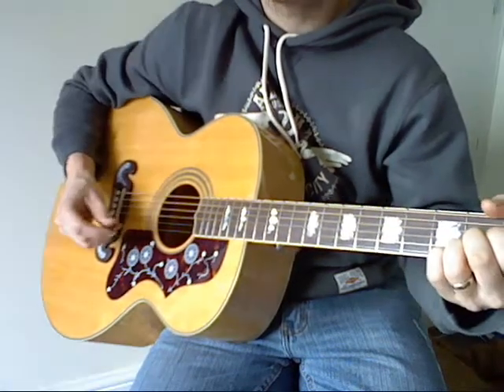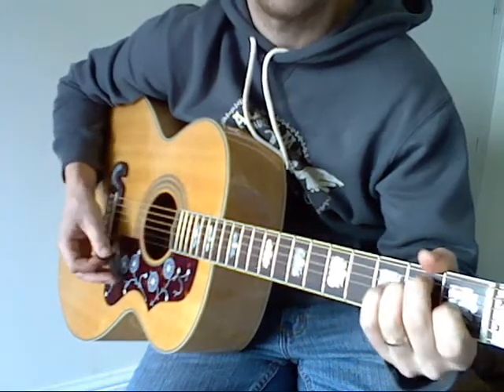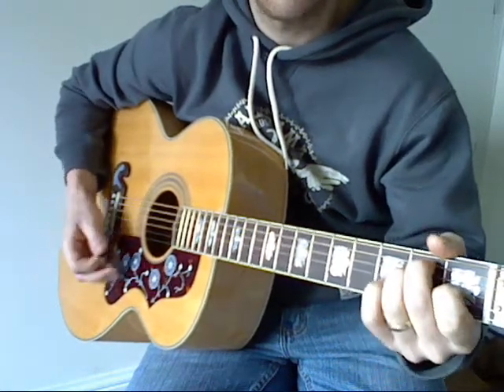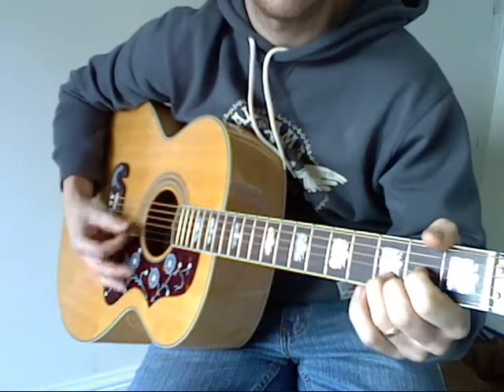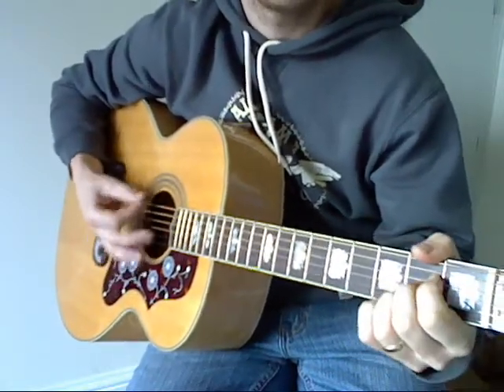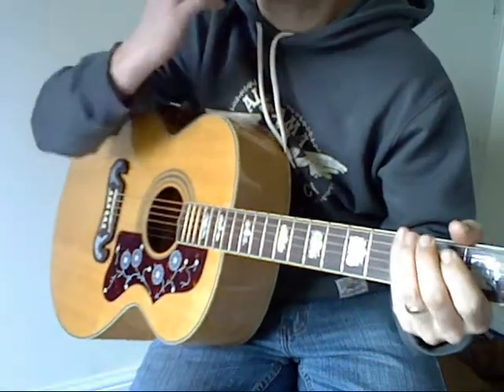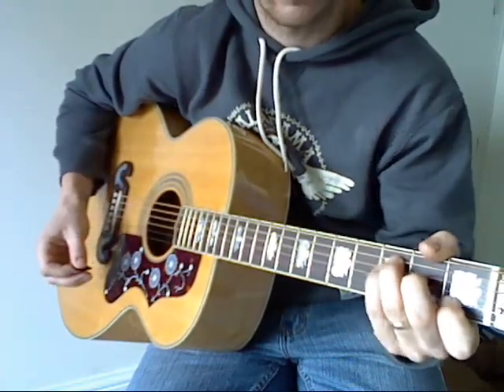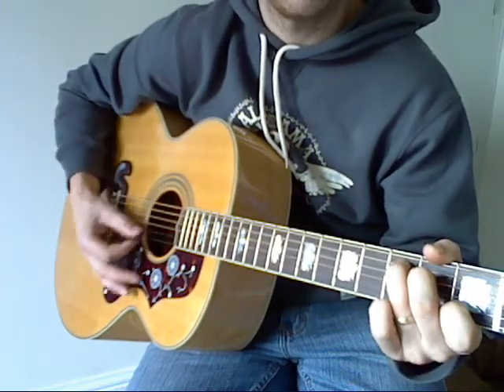how to learn and improve your chord changes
Just a little video on how to improve and make your chord changes faster and cleaner.